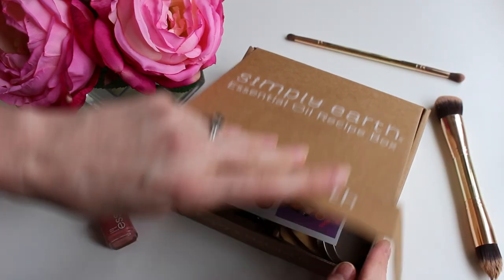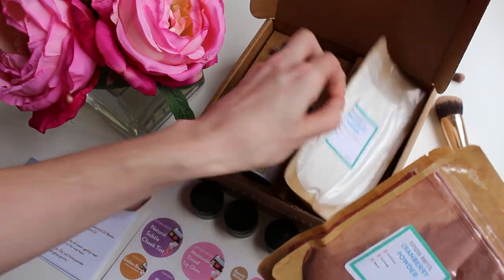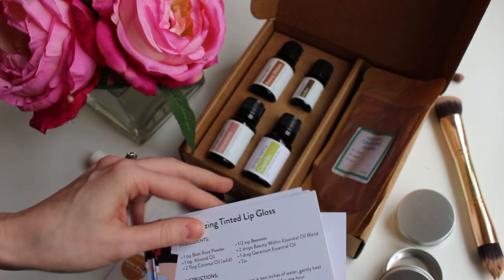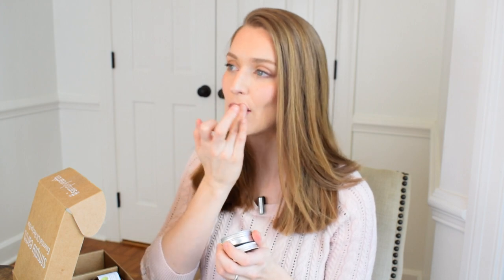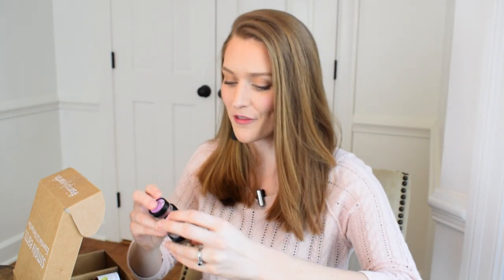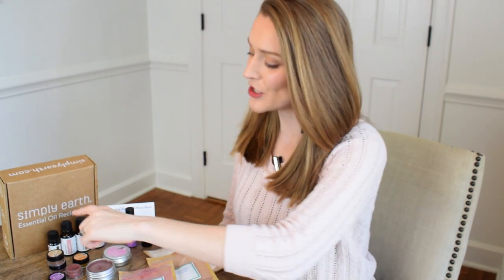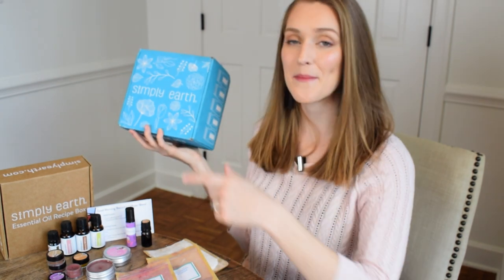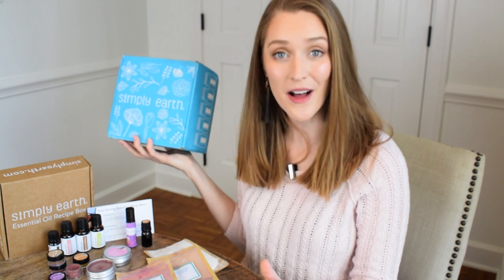First Look at the February Box by Simply Earth 2019 | DIY Makeup Using Essential Oils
I LOVE Simply Earth and am thrilled to be a Simply Earth Ambassador. This means I get to share Simply Earth with you along with some cool promos. I also make a commission on your purchase at no additional cost to you.